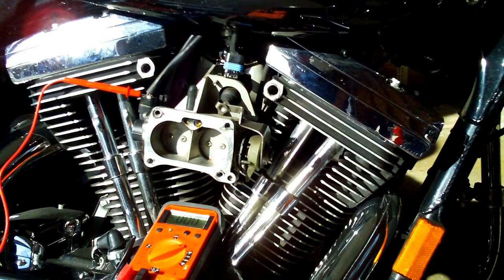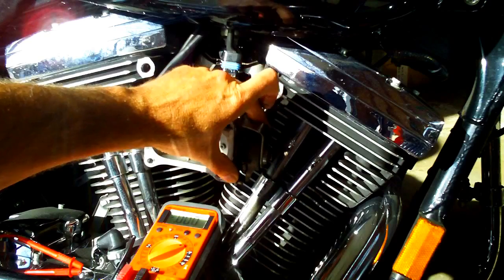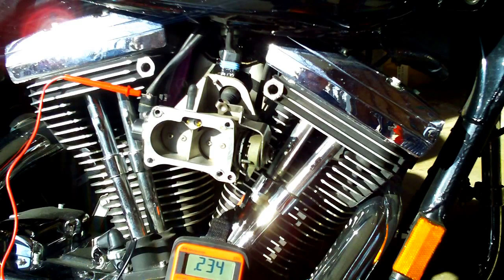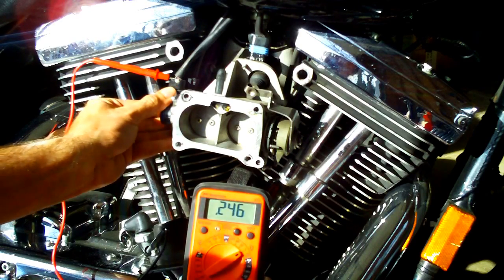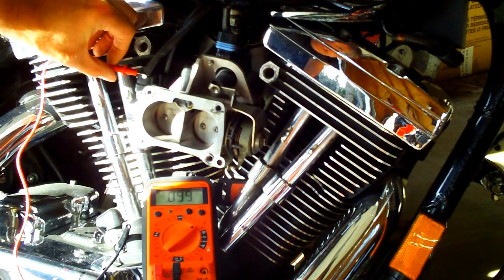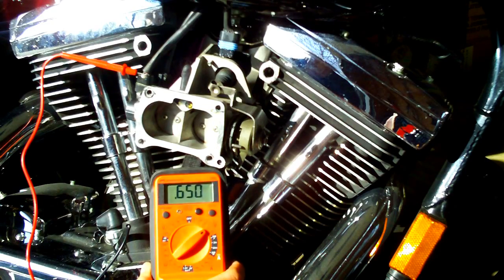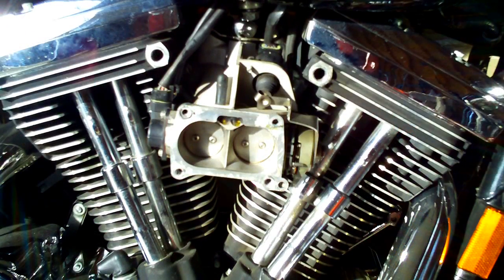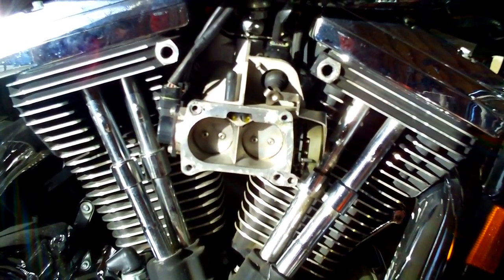Reset Harley Davidson Magneti Marelli Fuel Injection TPS Settings ✔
NOTE: These settings are for EVO motors. TWIN CAM voltage settings are said to be different than the EVO settings.

I did not have a TWIN CAM motor to verify any settings as mentioned in the forum.

0:55 - Connect sharp metal pin into third wire on the Throttle Position Sensor harnes, left to right, 1, 2, 3.

1:20 - The DC voltage reading is 0.275 volts. 1.000 would be one volt DC.

4:00 - Use Blue Loctite on the cold and warm idle screws to prevent them from moving on their own. It does happen.

4:14 - ATTENTION:
1340 Domestic/80ci - 0.620 to 0.650 volts DC
1450 Domestic/88ci -  0.650 to 0.680 volts DC
Use the voltage setting for your motor size!
0.650 is recommended as a starting point. Adjust faster or slower after testing when the bike is cold started.

Check out these videos of adding Dobeck Fuel Injection Controllers to the Magneti Marelli fuel injection system.

This video is about setting the Throttle Position Sensor and cold idle motor of the Magneti Marelli Fuel Injection System used on some Harley Davidsons from 1995 through 2001. Here is a video showing the meter I used to show the DC voltages of less than 1 volt. I found information on a forum that showed different cold idle voltage settings for the 1340 engine (1340 Domestic/HDI 0.61 to 0.64) volts and the 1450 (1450 Domestic/HDI 0.64 to 0.68) volts twin cam engine that came out in 1999. First of all, let me just say, "if it ain't broke, don't fix it." If your TPS (throttle position sensor) is not defective and has not been moved from its factory setting, DO NOT TOUCH IT!

I will tell you it was difficult to keep the TPS still while tightening it down while watching the voltmeter.

IMPORTANT: REMOVE BOTH ECM AND FUEL PUMP FUSES FOR AT LEAST ONE MINUTE AND REPLACE TO RESET THE ECM READINGS BEFORE STARTING THE MOTOR! They can be found in the bikes fuse panel, usually under the right side cover near the saddlebag.

After starting the bike, check the cold idle RPM. Once it warms up and the cold idle motor relaxes, adjust the warm idle screw for the bike to idle at about 1000 rpm's. The warm idle screw can be reached through an access hole in the plastic air filter backing plate. The idle will slow slightly once the air cleaner is put back on.

BONUS TIP: I covered the pin holes in the TPS wires with clear nail polish.